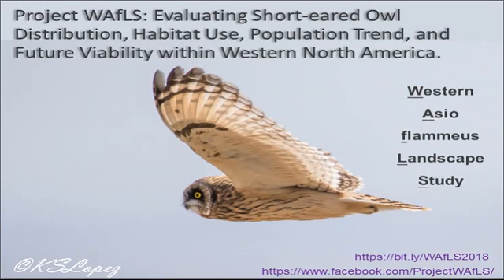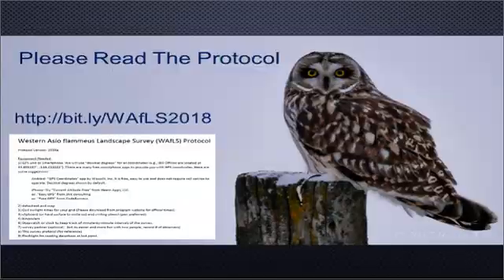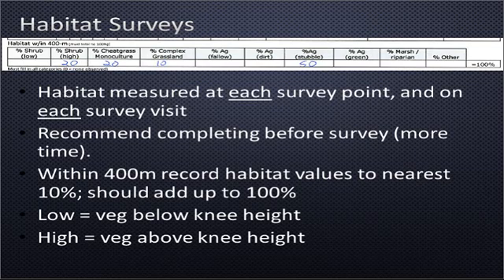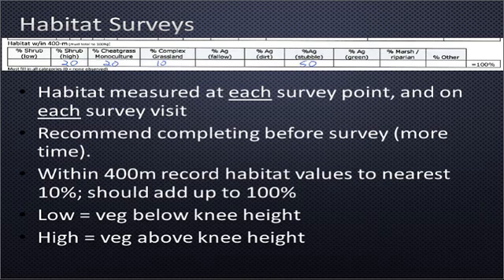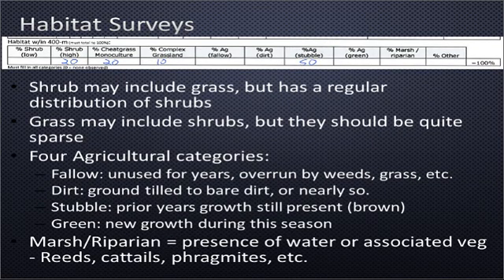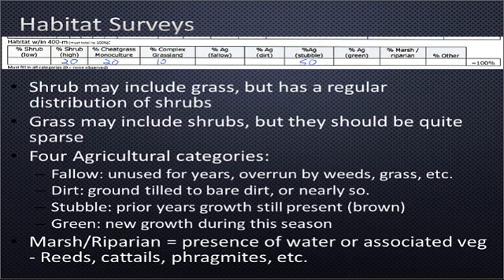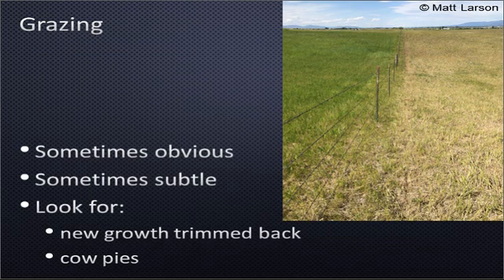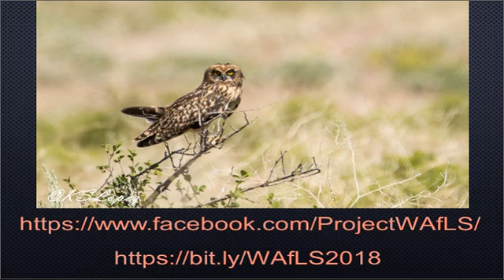WAfLS Habitat Survey (Training Video 5)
Project WAfLS: Western Asio flammeus Landscape Study.

○ When to do habitat assessment
○ Habitat classes
○ Grazing measures